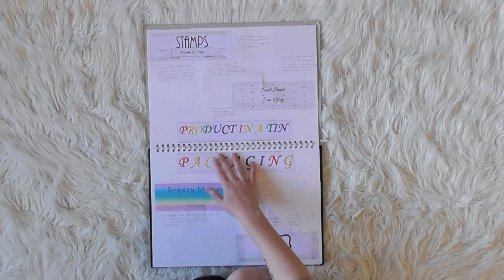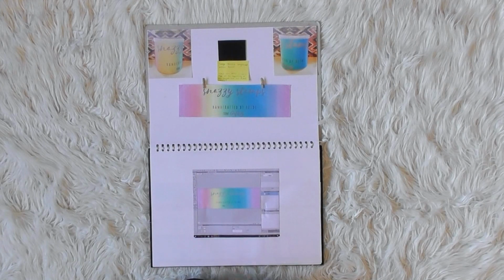GCSE graphics grade 8 branding sketchbook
GCSE Graphics Sketchbook Tour | Branding Topics

Welcome to my GCSE graphics sketchbook tour of my grade 8 coursework component 1, which was all about the topic of branding. You'll get an inside look at my creative process, from initial sketches and brainstorming to final pieces. Whether you’re an aspiring graphic designer or just curious about the GCSE graphics course, this tour will give you tons of insight into how I approached my projects and developed my skills over the year.